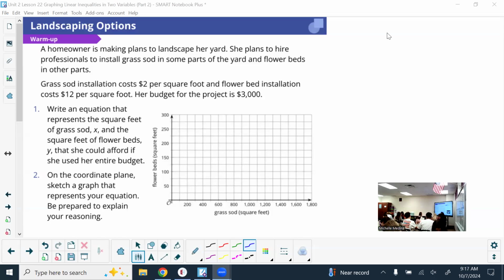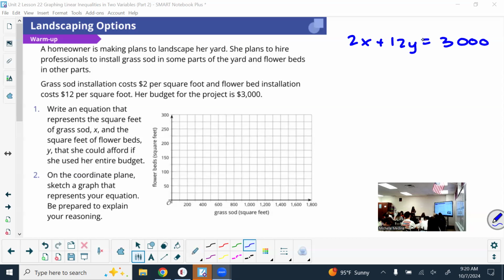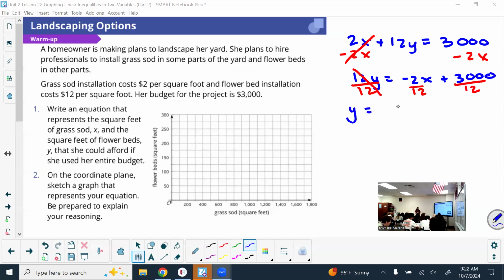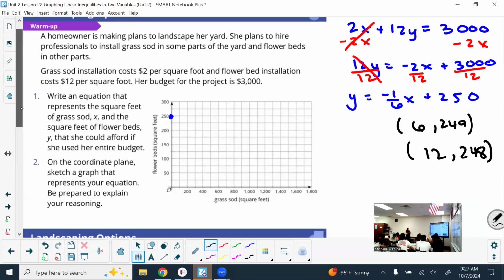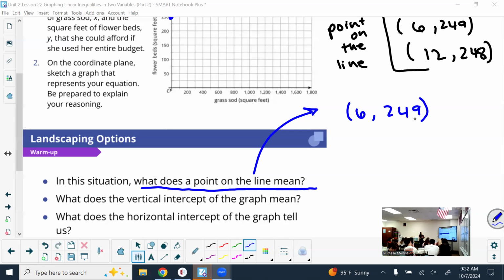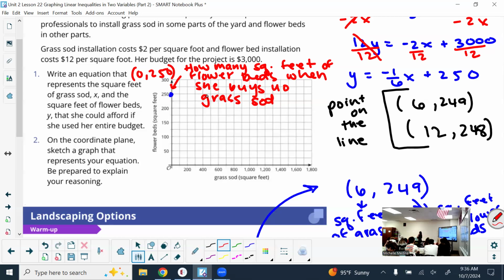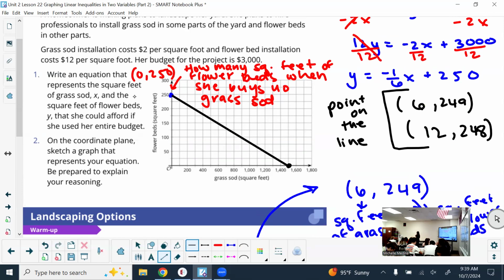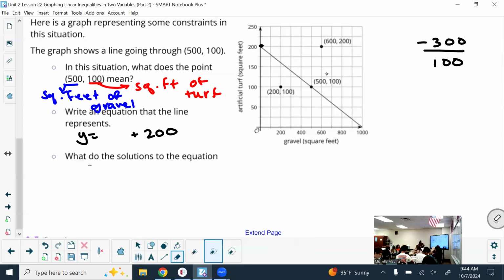Unit 2 Lesson 21: Graphing Linear Inequalities in Two Variables (Part 2)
IM Curriculum 2.22 lesson